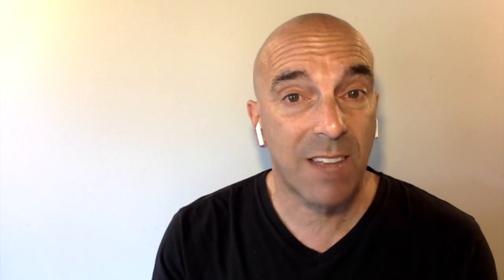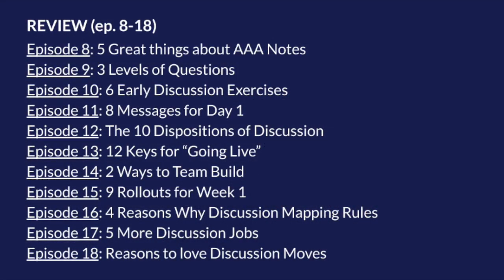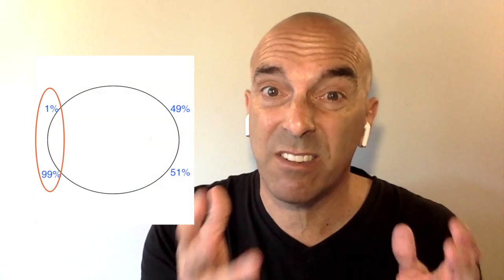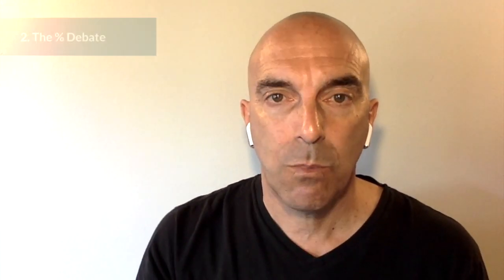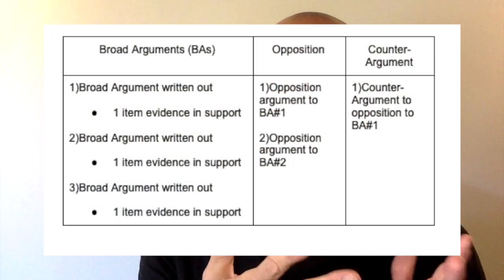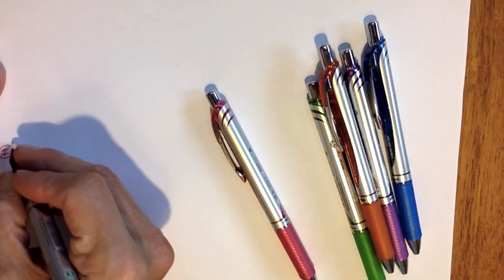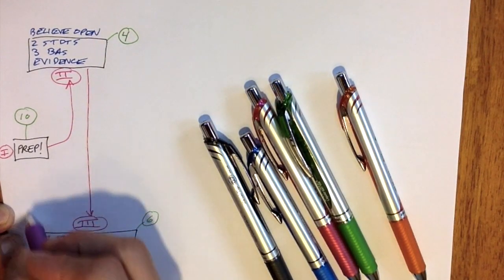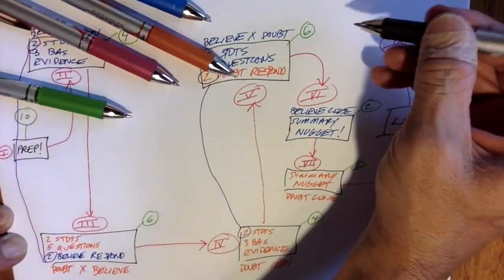3 Ways to Crush Debates || Episode #19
Debates are a great way for something different than a "typical" discussion, but the discussion skills and dispositions are still prevalent. Consider it a special day! I hope you learn 3 different ways to have a debate (declaring, percent, and formal).

Special Thanks to:
- Gary Hendrickson for being the best Discussion Based Teacher I have ever known.
- Claire and Ben Halter, the dynamic sister and brother teaching duo for their masterly insights and deep commitment to their students.
-Kinsey Ho for generously supplying some of the featured hardware in this episode.
- Sharon Song for being a beast, and for her designs, production and patience with a Gen Xer
- Stevie Wonder for being the funkiest person ever born.